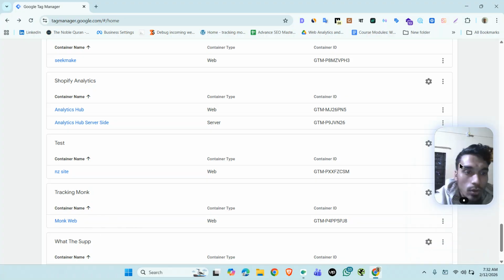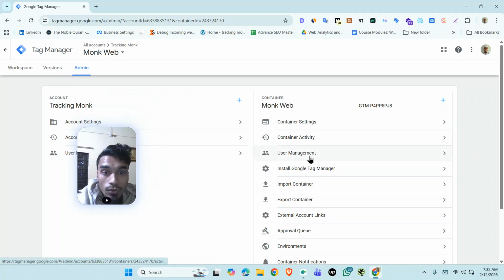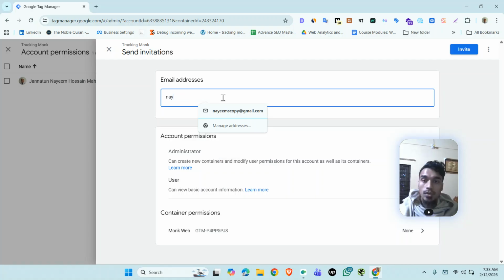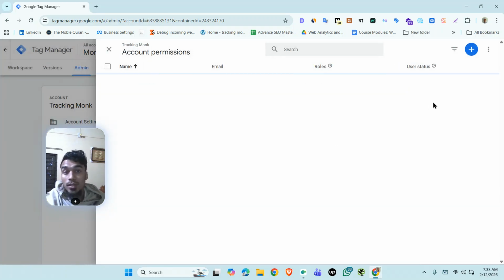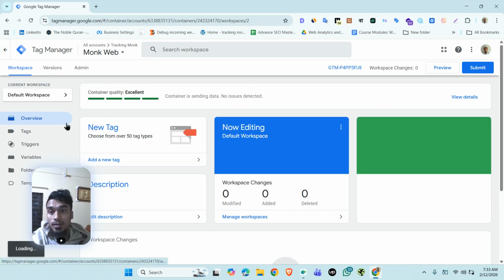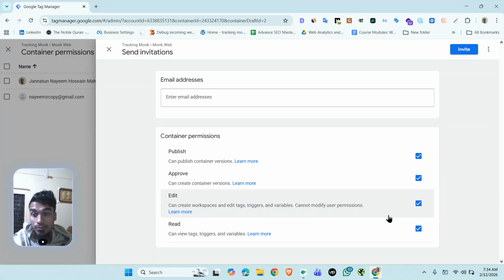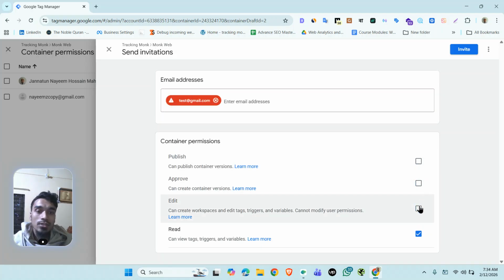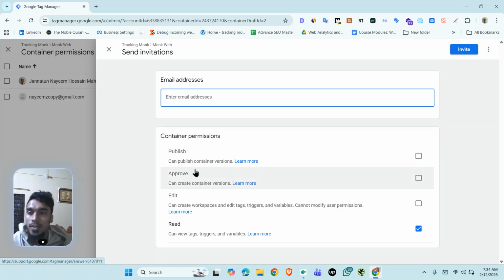How to Give Google Tag Manager Access | Account level and Container Level Access | Easy Tutorial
In this video, you’ll learn how to give Account Level and Container Level access in Google Tag Manager (GTM) step-by-step.
If you work with clients, run ads, or manage analytics, knowing the correct way to share GTM access is essential.

Many beginners get confused between Account permissions vs Container permissions — and giving the wrong access can cause serious tracking issues. In this tutorial, I break everything down in a simple and practical way so you can confidently share access with team members, clients, or agencies.

🔥 In this video you will learn:
• What is Google Tag Manager Account vs Container
• When to give Account level access
• When to give Container level access
• How to add users correctly in GTM
• Which permission level to give clients, marketers, and developers

This tutorial is perfect for:
Digital marketers • Freelancers • Media buyers • Tracking specialists • Beginners learning GTM